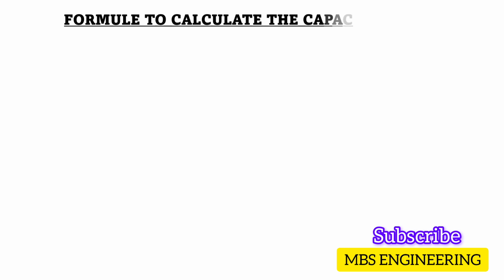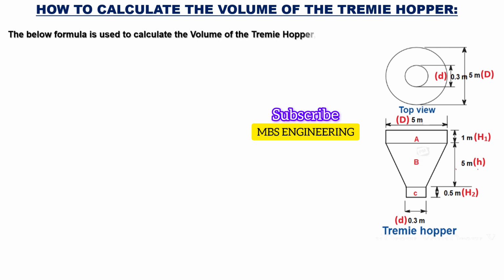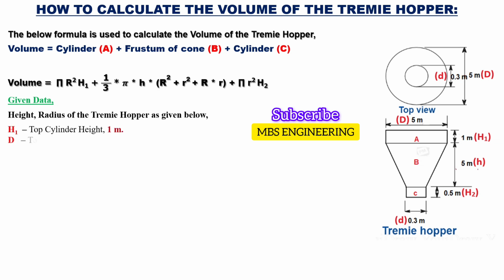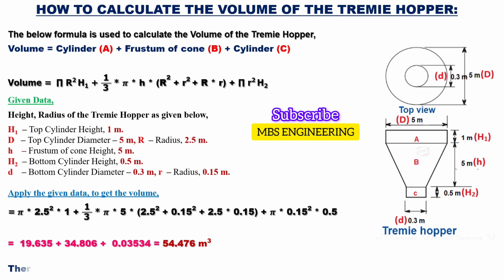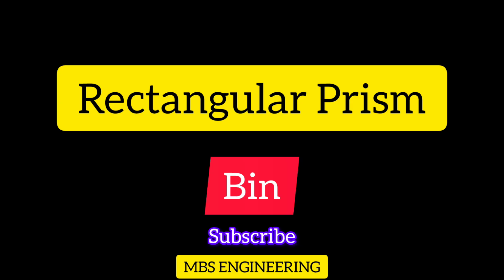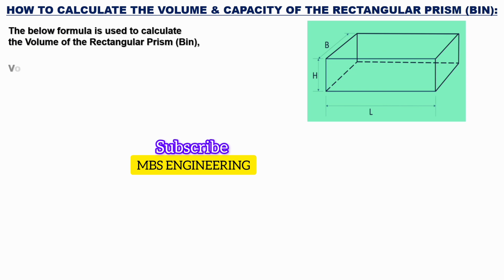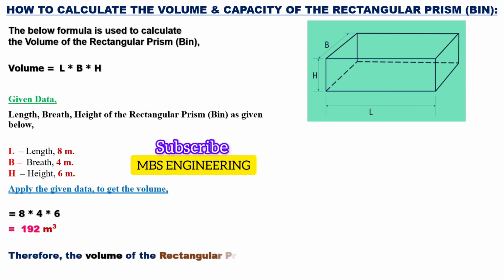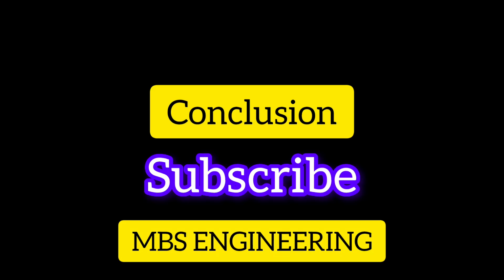TREMIE HOPPER / VOLUME & CAPACITY CALCULATION FOR TREMIE HOPPER / RECTANGULAR PRISM / BIN / SILO /